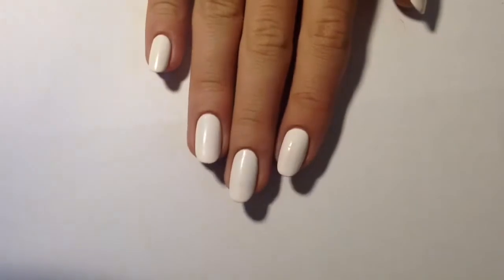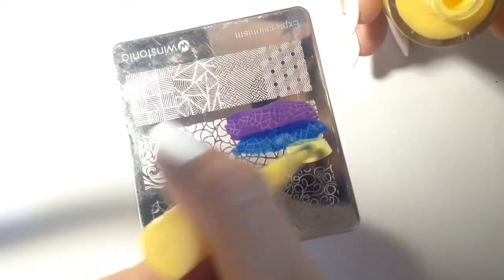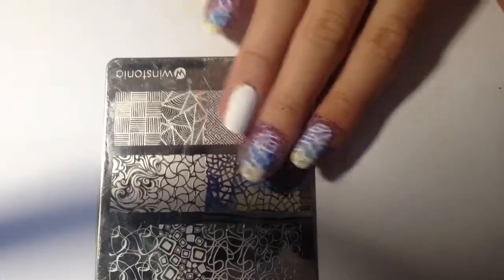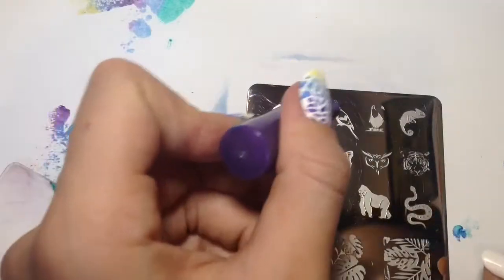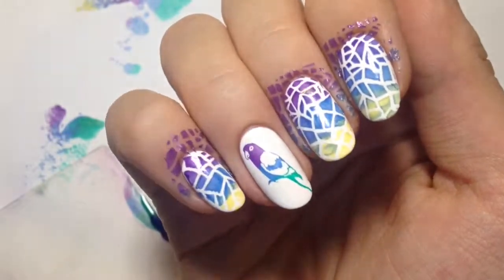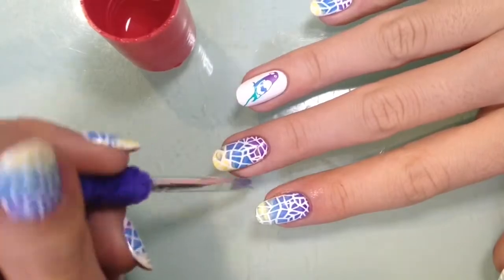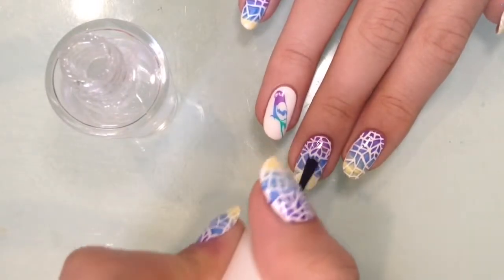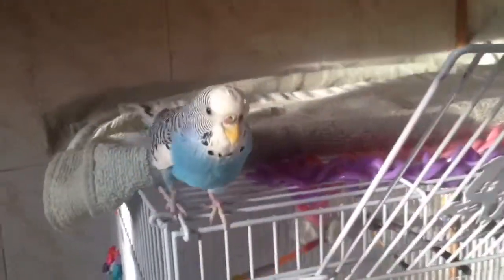Colorful parrot nail art tutorial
In this video I show you how to create colorful parrot nail art tutorial!
Plus, I introduced you my Pretty Parrot

Before you get any pet, please do your research 💜
It's important to know that bird needs to be fed with fruits and vegetables, they need to get lot of attention from you and live in a large cage, also need to be out of the cage for as long as possible
They should have safe toys and perches to not to get bored
Water and food should be changed daily!
Theese are my tips About parrot care!